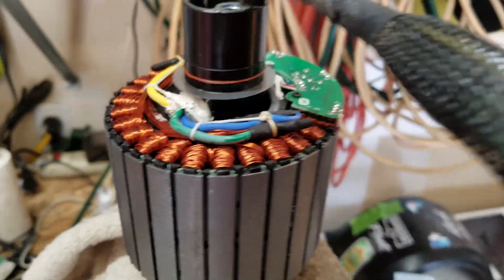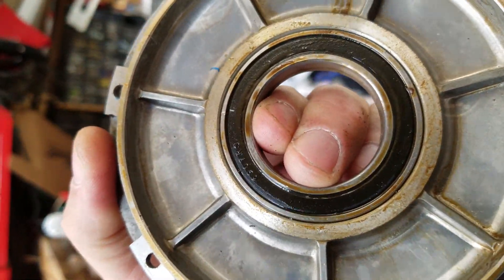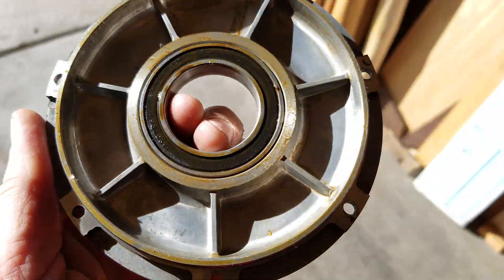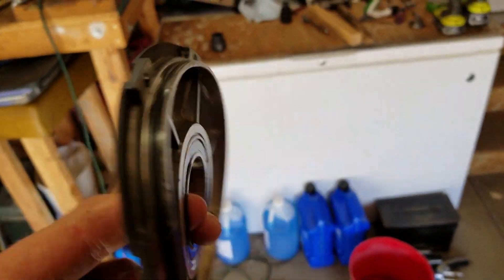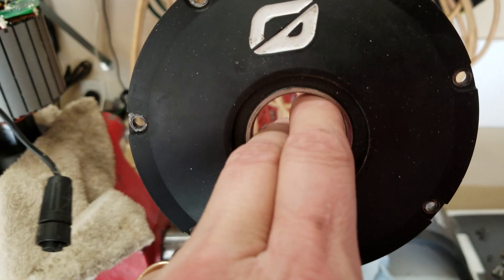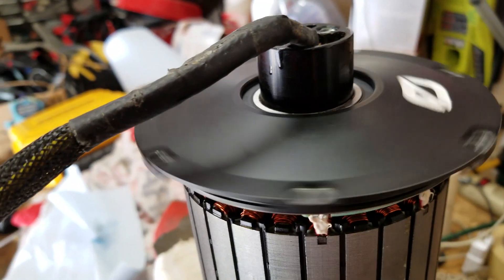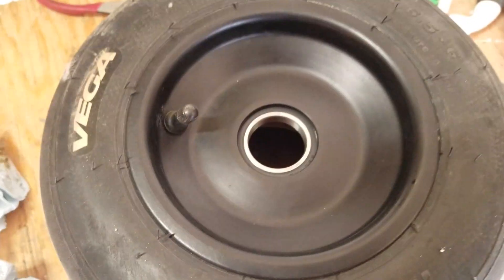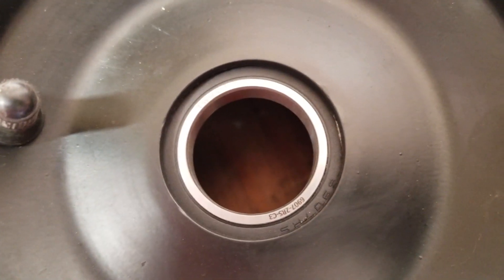QUIET your Onewheel! Ceramic Bearing Replacement Highlights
Replaced the bearings in the Onewheel with the new ones from Burris racing.  MUCH quieter and it wasn't too mad of a job.  You need metric and SAE allen hex wrenches (hub motor is metric), board is SAE.  Also need a 36mm socket or something near that diameter to press the bearings in, and a smaller socket to press the old ones out.